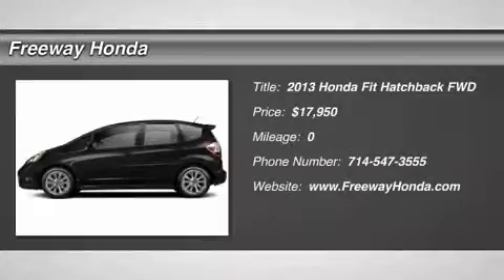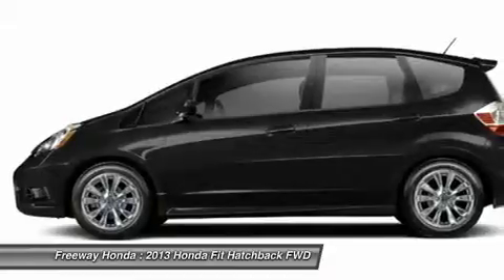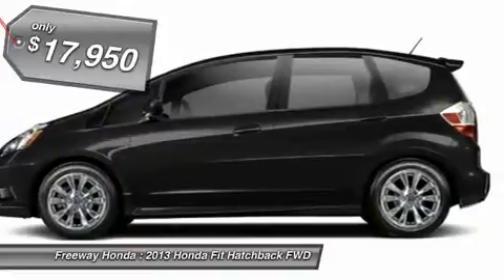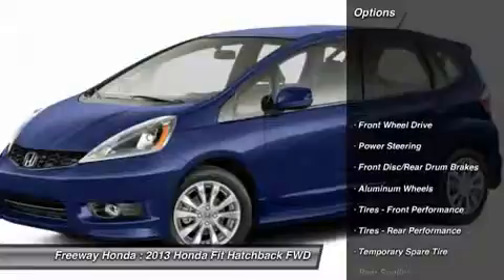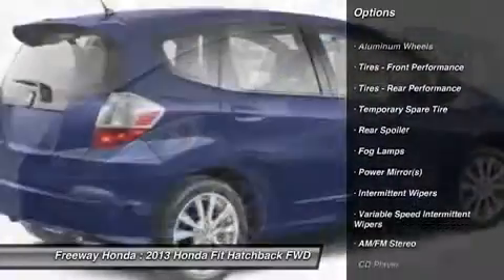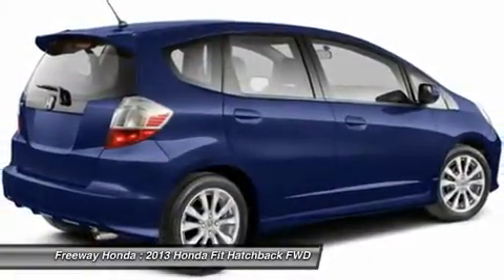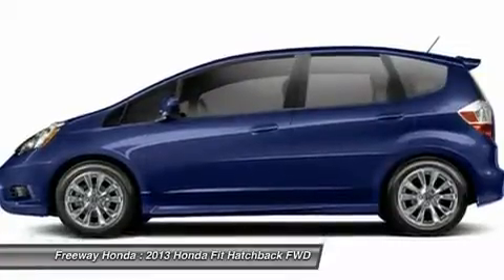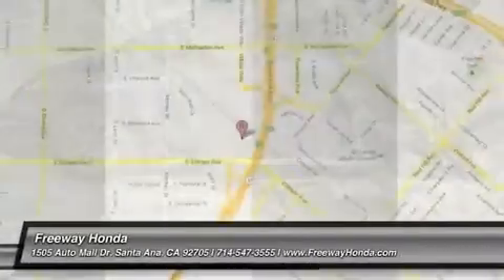Honda Fit Orange Anaheim Tustin Irvine Buena Park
Freeway Honda | Orange County Honda Dealer | Santa Ana Honda Dealer | Honda Dealer Santa Ana | Southern California Honda Dealer | Santa Ana Honda.  Freeway Honda is your full-service Honda Santa Ana dealership located in Santa Ana, providing new, and pre owned Honda cars, trucks, and sport utility vehicles. Our Honda factory-trained service technicians have the latest information to keep your Honda vehicle running at peak performance.  Honda Santa Ana, Santa Ana Honda, Honda Dealer Santa Ana, Santa Ana Honda Dealer, Honda service Santa Ana, Santa Ana Honda service, Honda parts Santa Ana, Santa Ana Honda parts, pre owned Honda Santa Ana, pre owned Honda Santa Ana, used Honda Santa Ana, certified pre owned Honda Santa Ana.  Serving Rancho Santa Margarita - Orange County- Riverside - Costa Mesa -Buena Park - Santa Ana - Irvine - Mission Viejo - San JuanCapistrano - Tustin and San Diego County's Loyal Honda Drivers.  Welcome to our dealership's website. Here you'll find all the information you need to make an informed purchase of a new Honda or used car at our Freeway Honda Santa Ana car dealership. If you're looking for a Honda in Anaheim, lake Forest, Coto De Caza, Irvine, Santa Ana, Costa Mesa or Orange County, stop by Freeway Honda where you'll get a great price and service.  Find one of the best prices and selection at CA Honda Dealer Freeway Honda Serving Orange County, Santa Ana, Orange, Huntington Beach, Honda Dealer, Westminster, Garden Grove, Costa Mesa, Long Beach, Fullerton, Honda Dealership Tustin, deals on Civic, Accord, CR-V, Civic S, Odyssey, and Fit.  Freeway Honda serves residents from all over southern California, including Anaheim, Irvine, Santa Ana, Huntington Beach, Buena Park, Anaheim Hills, Long Beach, Garden Grove, Costa Mesa and more.  Choose from our huge inventory of new and used Hondas, including the Accord, Civic, Civic Hybrid, Insight, Ridgeline, Odyssey, CR-V, CR-Z, Pilot, Element, Fit, Crosstour and more. We have plenty of Honda certified used vehicles for you to choose from as well, including used trucks, used Hybrids, used SUVs and other.  Freeway Honda, Orange County Honda dealers, California Honda dealers, Irvine used car dealer, Newport Beach used car dealers, Huntington Beach used car dealership, San Clemente used cars, Rancho Santa Margarita used car dealers, Orange County used cars, Orange County used car dealers, Orange County new cars, California new Honda dealers, Orange County new Honda dealers, Irvine Honda dealership, used car dealers in Orange County, new car dealers in Orange County, California auto dealers, Orange County auto dealers, California car dealer, Orange County Honda auto repair, Irvine Honda auto repair, Orange County Honda parts, Orange County Honda service